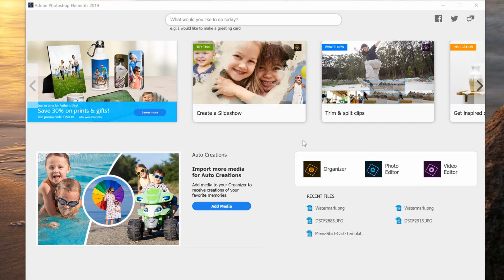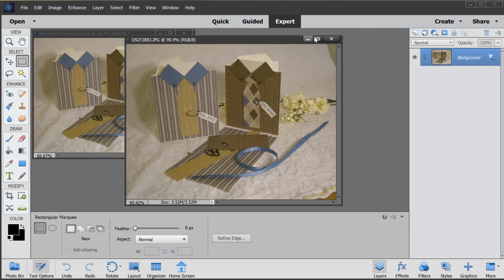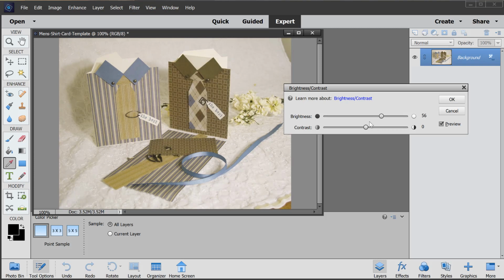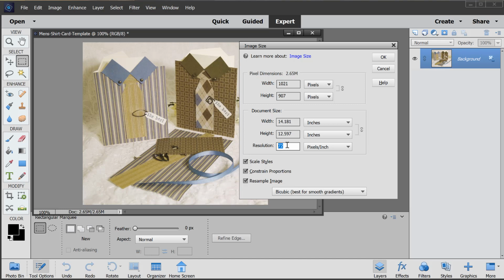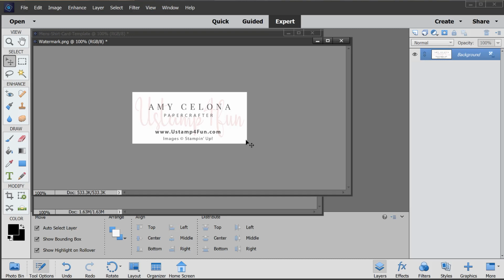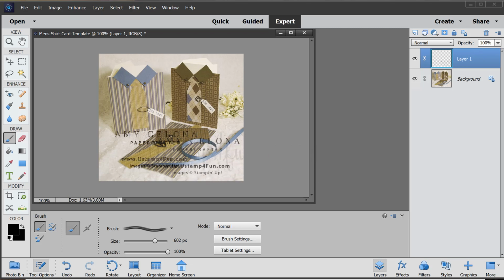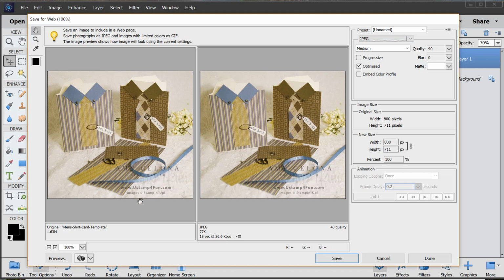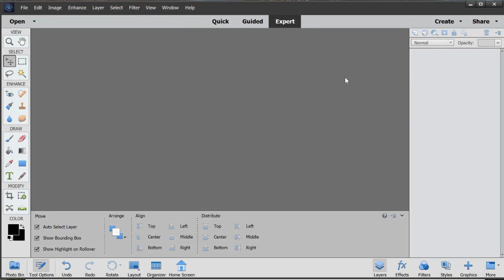Photoshop Elements for WordPress Image Optimization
Edit your images, watermark them and optimize for the web--for your privately hosted WordPress website using Photoshop Elements.

Photoshop Elements - the Photoshop tools you need, without the ongoing costs.